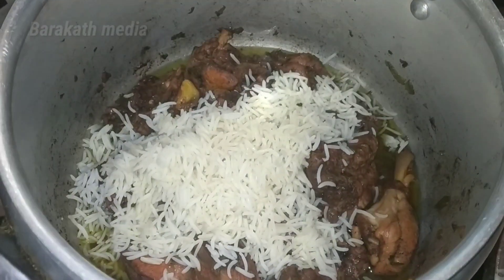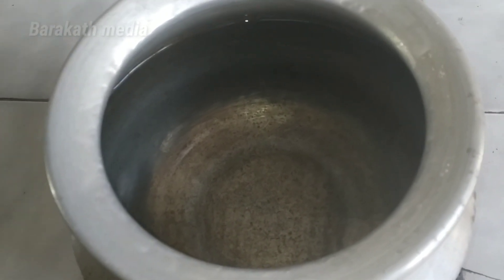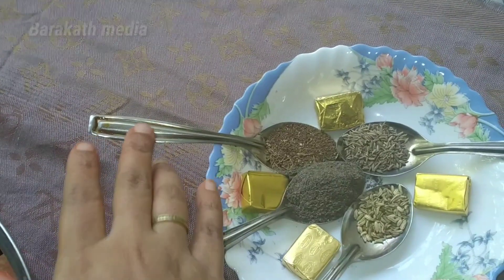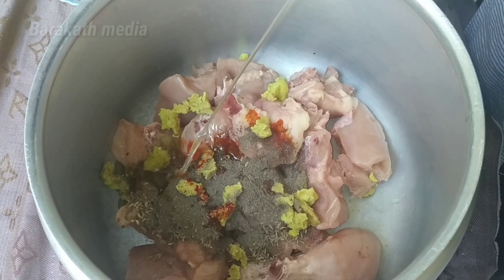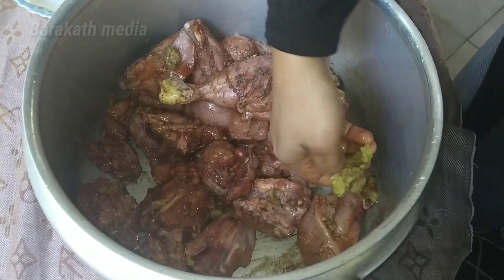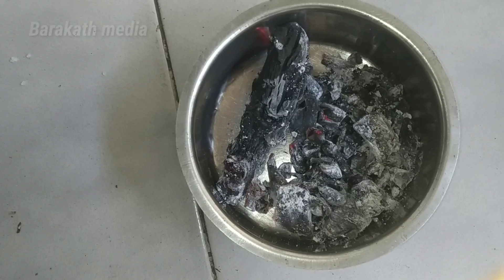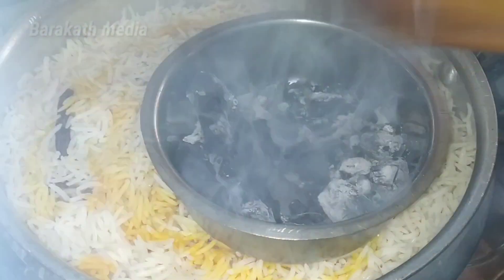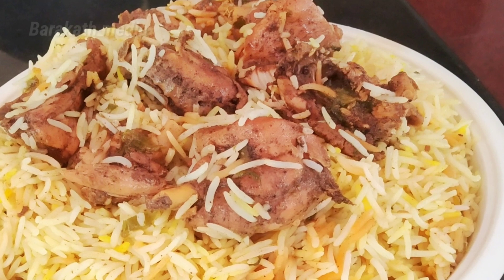Spl chicken mandi recipe | ചിക്കൻ മന്തി |Ramdan special in malayalam ifthar spl in Malayalam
chicken mandhi
Ingredients :
Mandi rice
Chicken
Fennual seed
Kumin seed
Pepper powder
Magi cubes
Red food colour
Garam masala
Sunflower oil
Capsicum
Coriander leaves
Crystal salt
Clove
Cinnamon
Cardamom
Termaric powder for yellow color